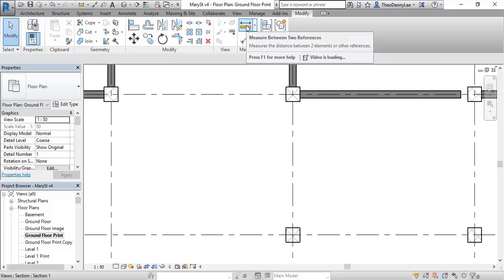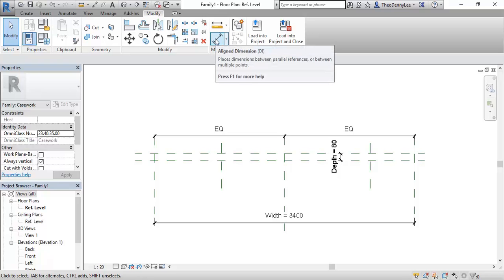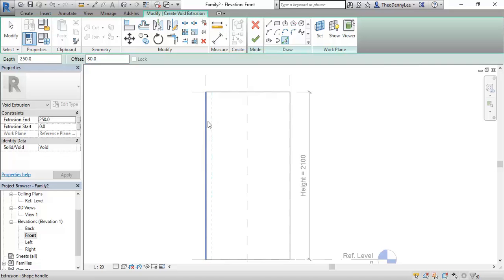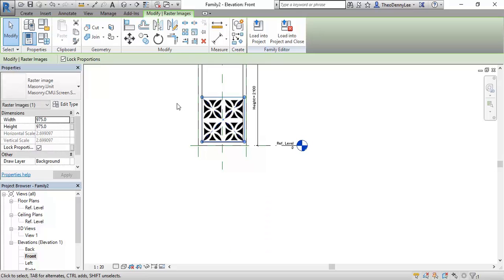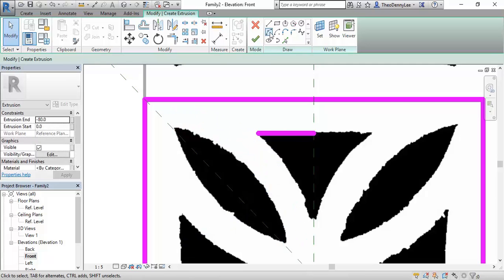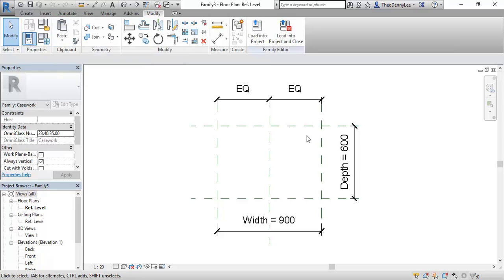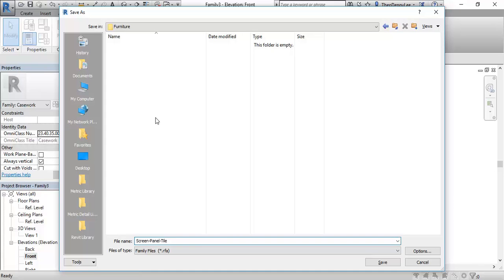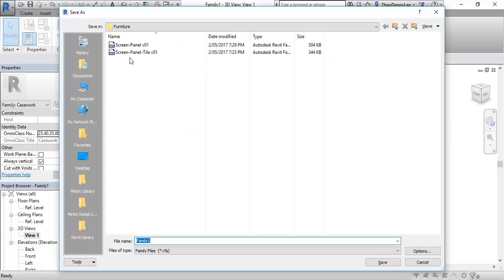Mary St 28 Furniture Modelling Pt 1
Revit tutorial showing modelling using different planes